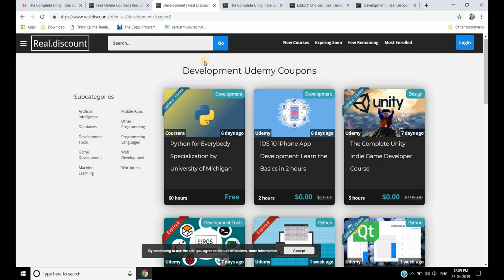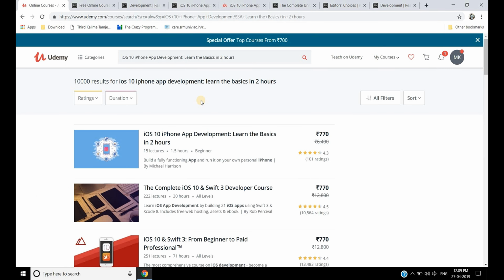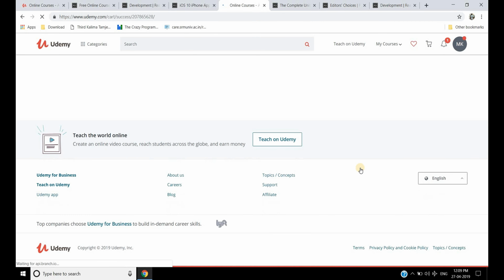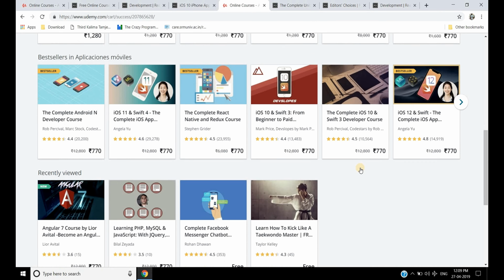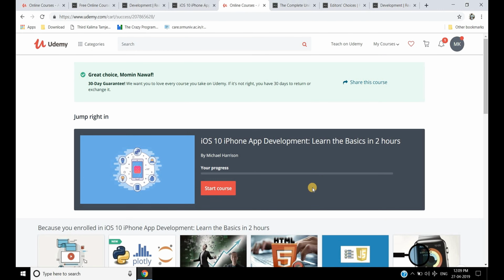HOW TO GET PAID UDEMY COURSES FOR FREE 2019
In this video I have discusses how to get paid Udemy course for free in 2019. Get paid Udemy courses for free with lifetime access in 2019!
 Udemy authors sometimes release their courses for free to get initial reviews and users. You can use Udemy coupons to get those paid courses for free.
Here are some of the websites from where you can get Udemy Coupons for free courses